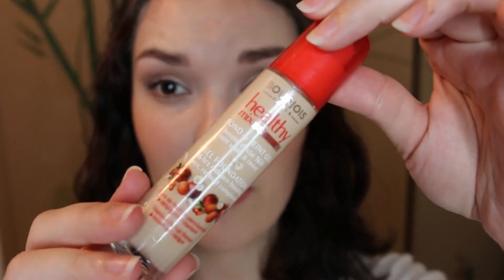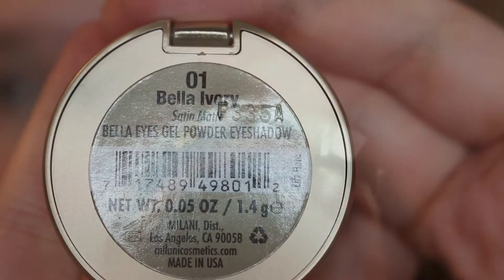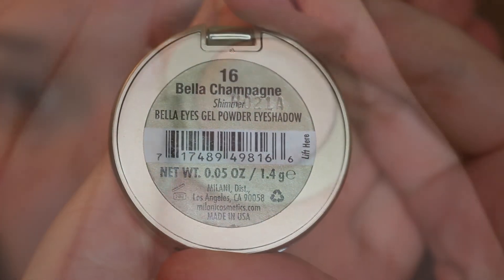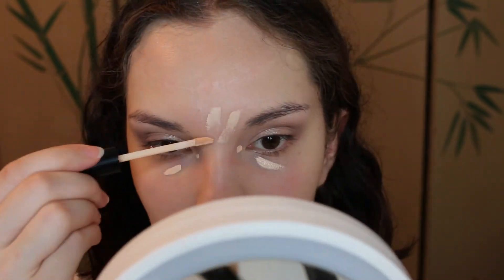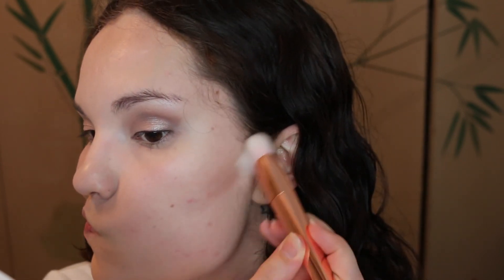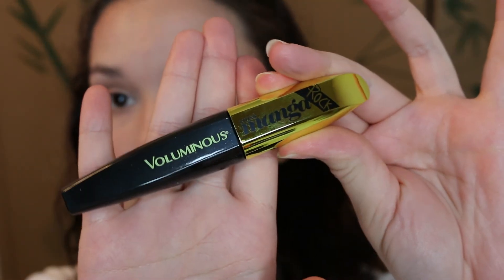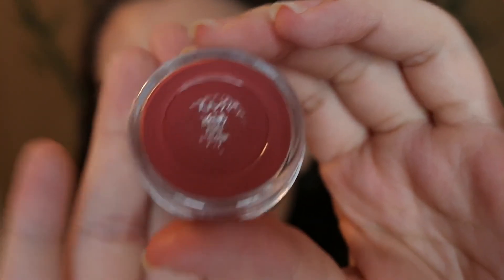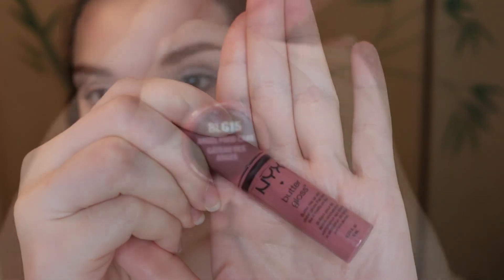Drugstore Makeup Tutorial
I did this look using all drugstore makeup and brushes excluding my lip brush, which is my only lip brush. The volume on my voice over is a little low, but next time I'll make it a little louder.

Products used:
Milani Eyeshadow - Bella Ivory
Real Techniques 200 Brush
Milani Eyeshadow - Bella Cappuccino
Real Techniques Duo-Fiber Eye Brush
Milani Eyeshadow - Bella Taupe
Real Techniques 201 Brush
Milani Eyeshadow - Bella Champagne
Maybelline Eye Studio Lasting Drama Gel Eyeliner - Blackest Black
Real Techniques 202 Brush
NYX Angel Veil Skin Perfecting Primer
Bourjois Healthy Mix Serum Foundation - Vanille Clair
Real Techniques Expert Face Brush
NYX HD Photo Concealer Wand - Porcelain
NYX Powder Blush - Taupe
Real Techniques 301 Brush
Miani Baked Blush - Luminoso
Real Techniques Blush Brush
Physician's Formula Powder Palette Mineral Glow Pearls - Translucent
L'Oreal Voluminous Miss Manga Rock Mascara
NYX Butter Lipstick - Pops (I said NARS in the voice over but I meant NYX)
Sigma L05
NYX ButterGloss - Angel Food Cake
NYX Matte Finish Makeup Setting Spray